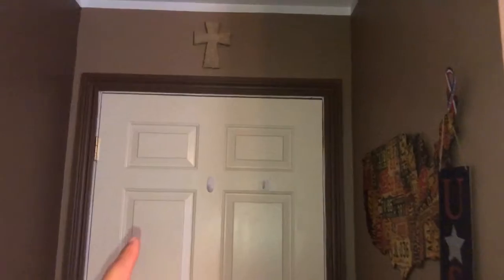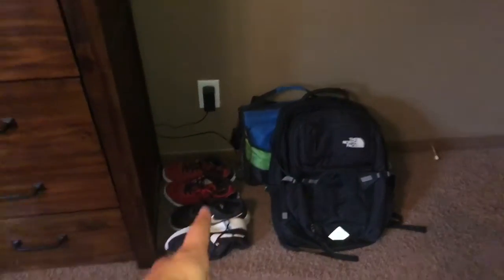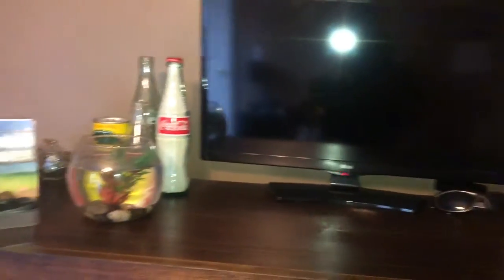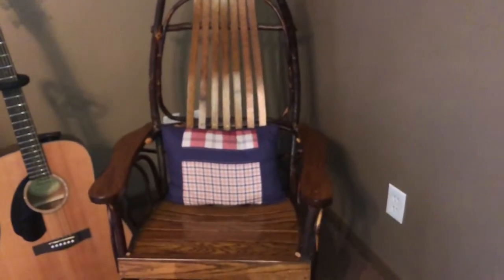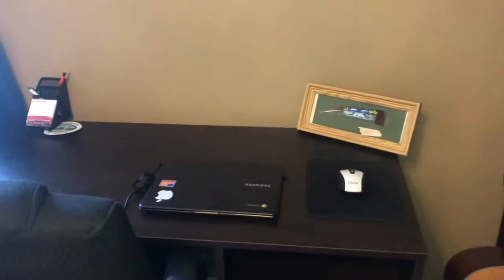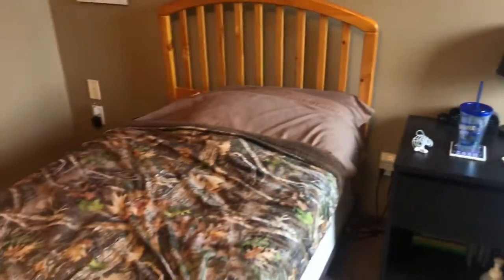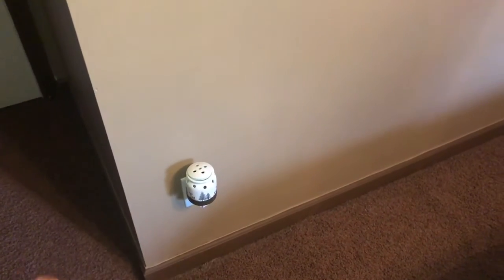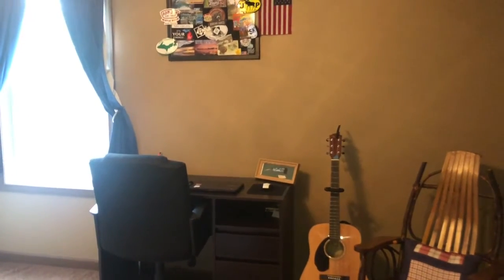ROOM TOUR 2020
This is my room in 2020! I hope you enjoy